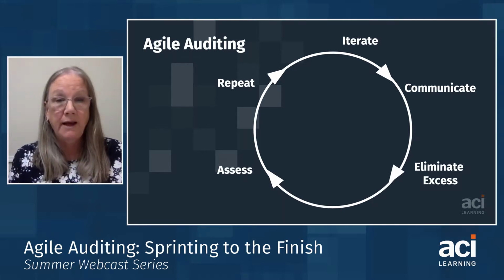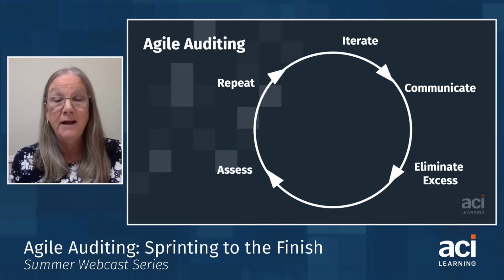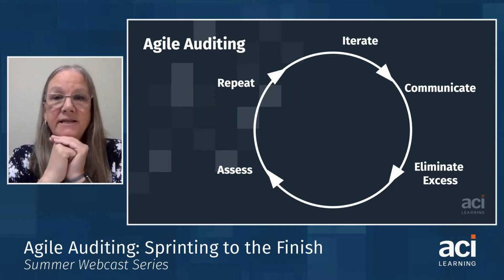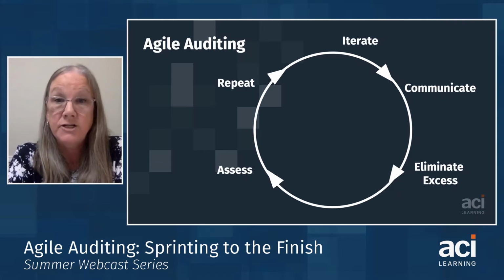Agile Auditing: Sprinting to the Finish - ACI Learning's Webinar Series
How can agile auditing help you provide better and faster audit results? Join Kathleen Crawford, MBA, ACI Learning Instructor, as she provides tips, techniques, and the skills auditors need to embrace and excel at Agile Auditing, and ultimately provide better and faster audit results.

Get the audit skills you need for yourself or your team and learn when you want to learn.

00:00 Introduction
03:10 When Agile Auditing Can Work
03:15 Iterate
09:03 Communicate
16:03 Eliminate Excess
18:45 Assess
36:04 Attributes of Agile Auditing
36:09 Deliver Value
37:19 Involve Clients
39:00 Use Discipline
39:59 Deliver Timely Feedback
40:30 Document